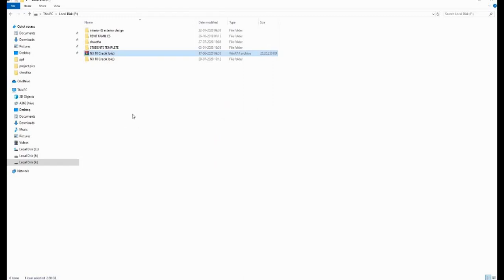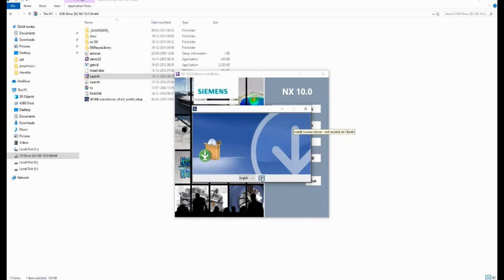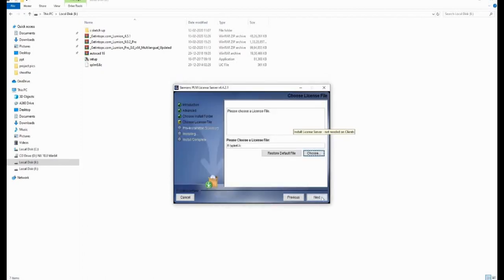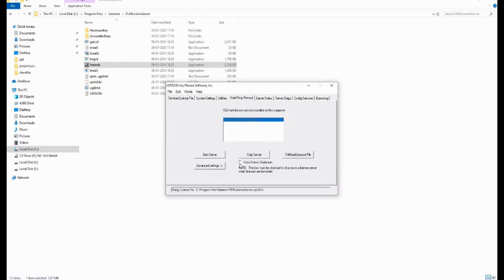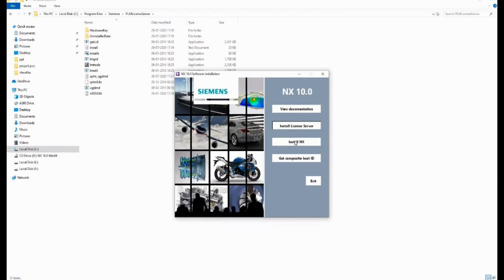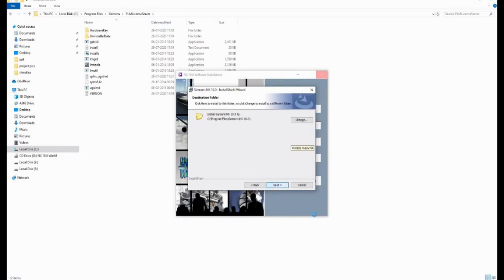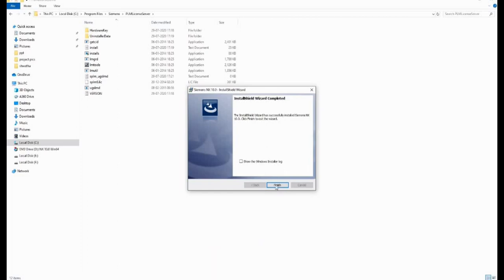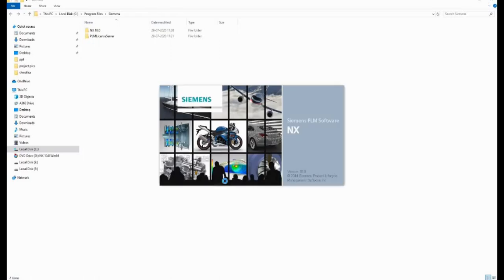Nx 11 - How to install Nx CAD (Version 11) software on Windows 10 - [From Lokesh CADD Nest ®]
In this Video you will learn how to Install Nx 11 Software on a Desktop/ Laptop running Windows 10 or lower

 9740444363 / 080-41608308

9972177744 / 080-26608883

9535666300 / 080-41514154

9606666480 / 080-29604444